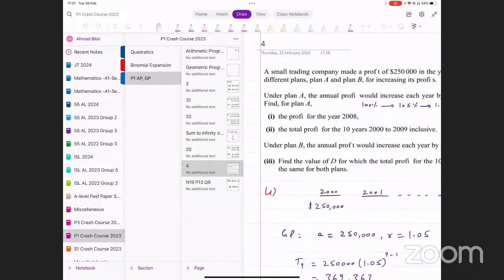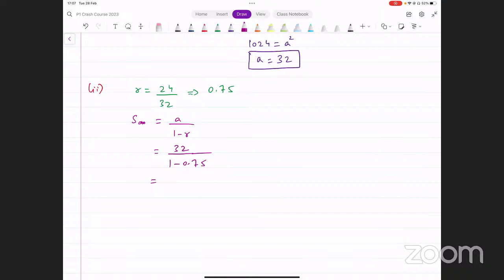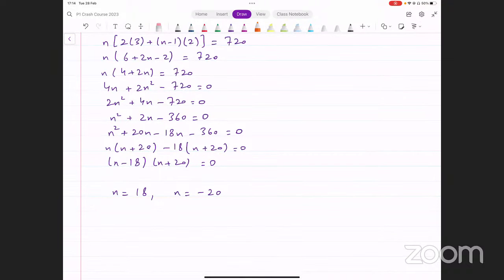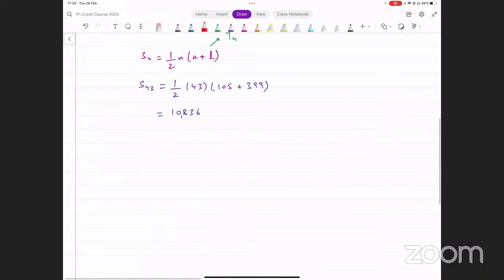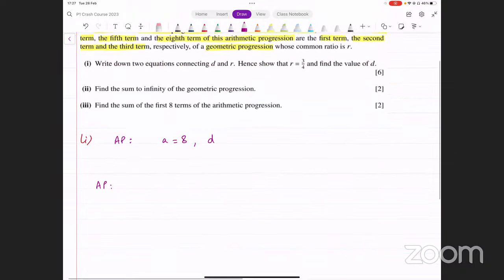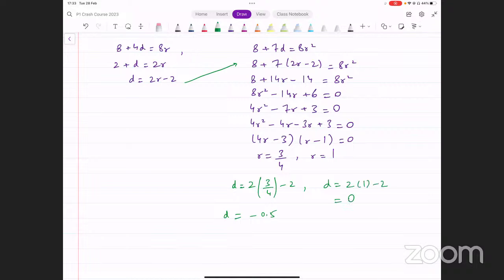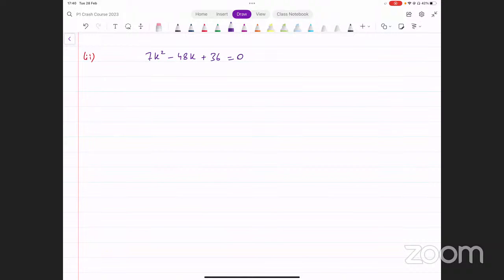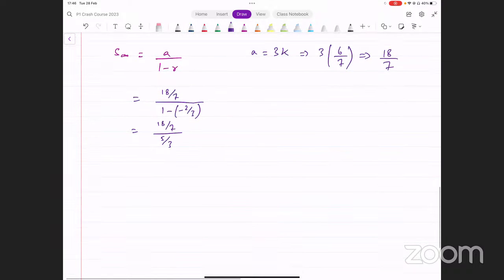P1 AP & GP Part 5 | Past Paper Questions | AS & A level Math 9709 | IGCSE/O-level Add Math